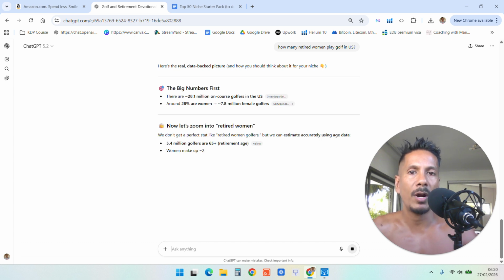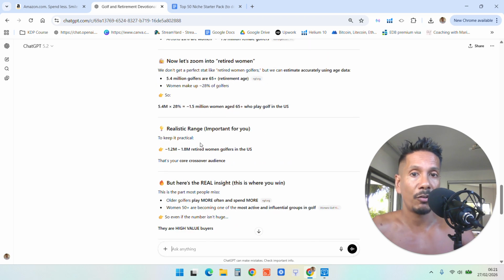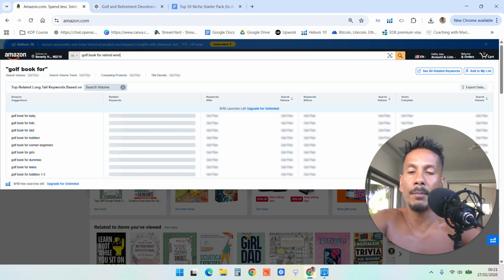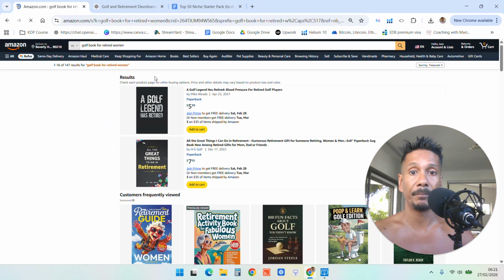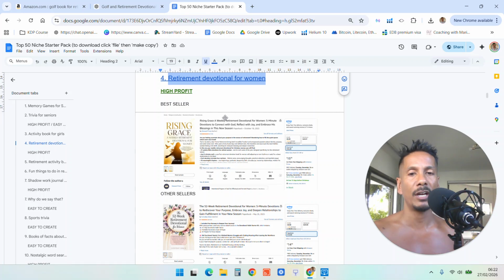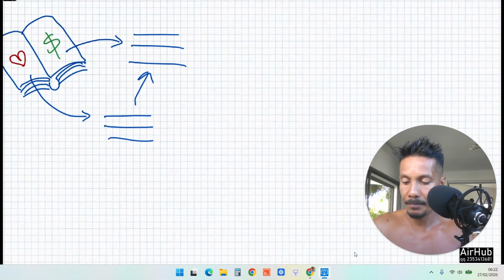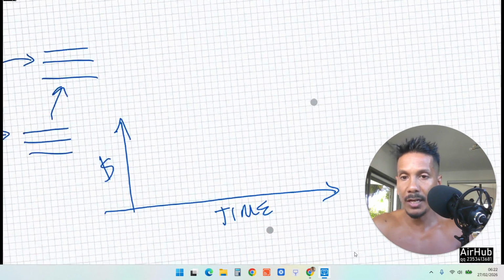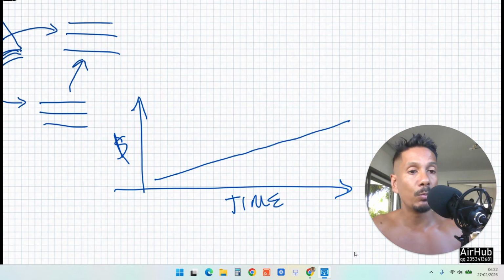How to monetise a book you want to create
I made over $50,000 in one month self publishing simple books ($21,000 profit) I built that account from $0 in 12 months with help from my 7 figure coaches.
This account was terminated because I've had multiple accounts in the past.
So I'm sharing everything I know.
I have a test KDP account where I try out my new strategies to see they still work. This is currently at $200 profit a month from one book and growing.
My followers and students get the latest tips and tricks that work in today's self-publishing market.